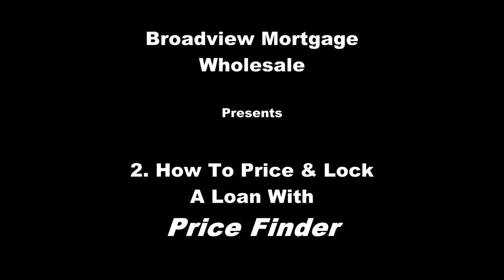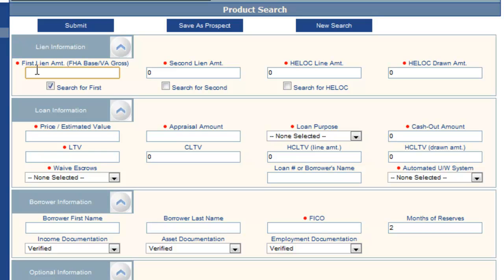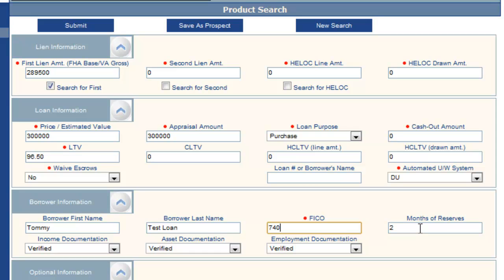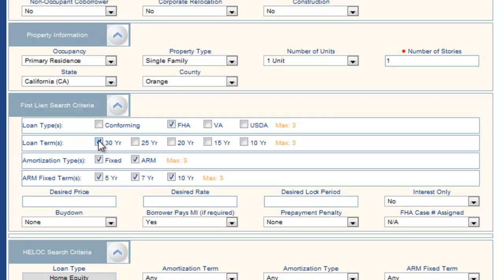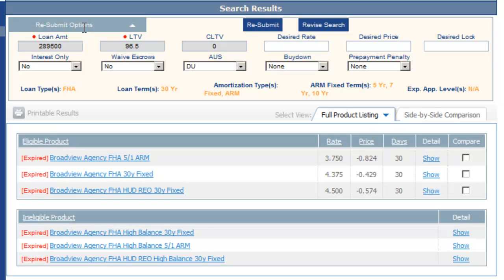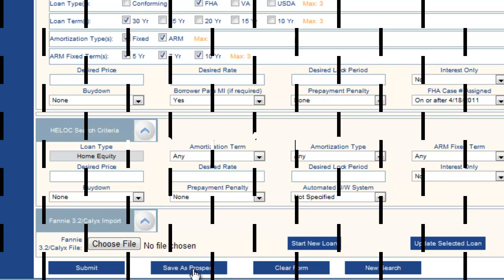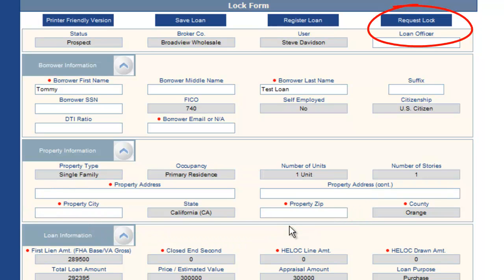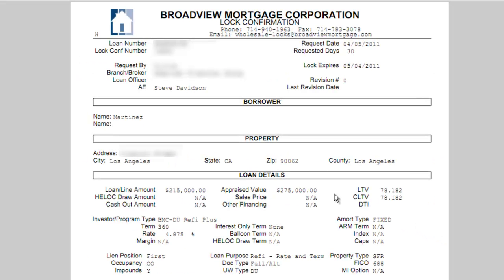2 - Broadview Mortgage Pricing & Locking Your Loan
How to Price and Lock your loan using Price Finder with Broadview Mortgage Wholesale